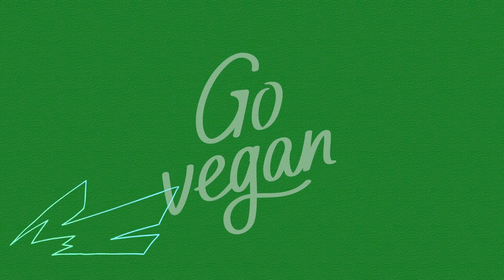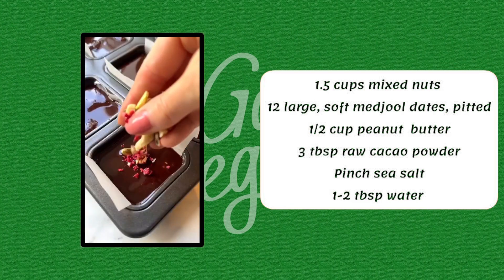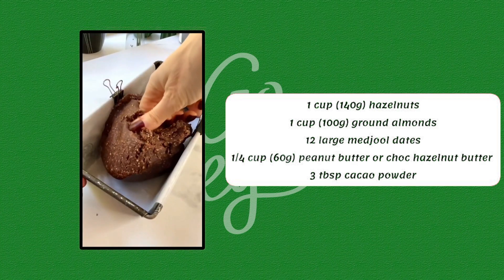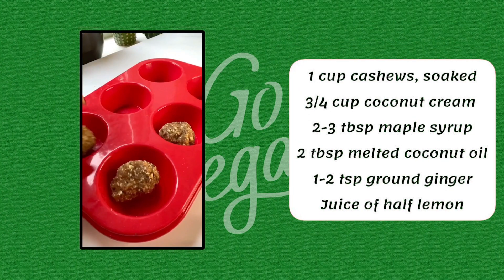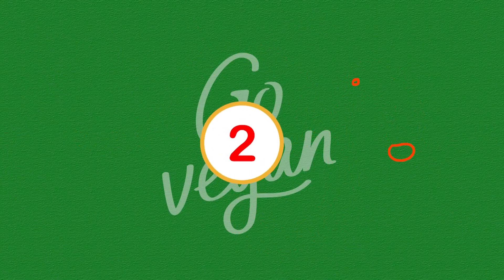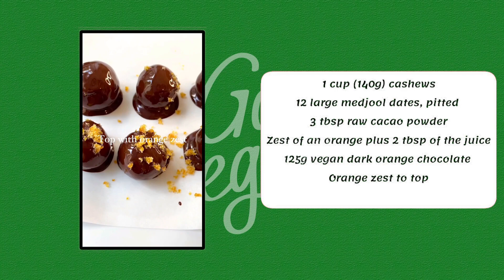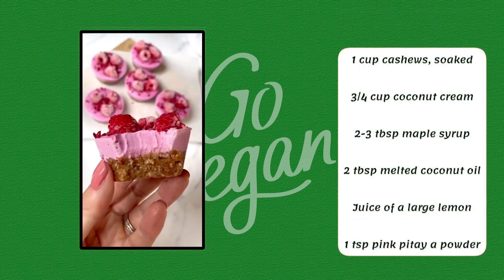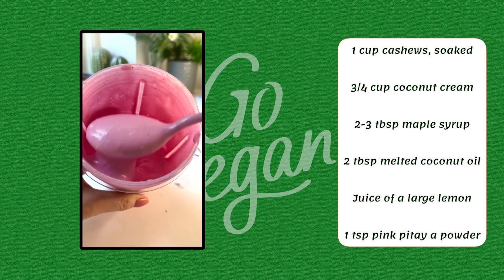Top 5 of the Best vegan sweets you ever seen 😨✨💚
Top 5 Vegan Sweets You Need to Try! ✨

In this video, we're counting down the top five vegan sweets that are so delicious, you won't believe they're dairy-free! From creamy chocolate to fruity treats, there's something for everyone to satisfy their sweet tooth. So grab a spoon and get ready to drool, because these vegan sweets are seriously amazing!,

🔺There are several reasons why you might choose vegan sweets over non-vegan ones:

 ✨Ethics: If you follow a vegan diet, you avoid animal products for ethical reasons. Vegan sweets
 align with this philosophy.

 ✨Health:  Many vegan sweets use plant-based ingredients which can be lower in saturated fat and cholesterol compared to traditional sweets with dairy butter.

 ✨Environment: Animal agriculture has a significant environmental impact. Choosing vegan sweets can help reduce your environmental footprint.

 ✨Variety:  Vegan baking has become incredibly creative, offering a delicious and wide variety of sweet treats.

All recipes are here 👍👇

1️⃣
1 cup cashews, soaked

3/4 cup coconut cream

2-3 tbsp maple syrup

2 tbsp melted coconut oil

Juice of a large lemon

1 tsp pink pitay a powder
2️⃣
1 cup (140g) cashews
12 large medjool dates, pitted
3 tbsp raw cacao powder
Zest of an orange plus 2 tbsp of the juice
125g vegan dark orange chocolate
Orange zest to top
3️⃣
1 cup cashews, soaked
3/4 cup coconut cream
2-3 tbsp maple syrup
2 tbsp melted coconut oil
1-2 tsp ground ginger
Juice of half lemon
4️⃣
1 cup (140g) hazelnuts
1 cup (100g) ground almonds
12 large medjool dates
1/4 cup (60g) peanut butter or choc hazelnut butter
3 tbsp cacao powder
5️⃣
1.5 cups mixed nuts
12 large, soft medjool dates, pitted
1/2 cup peanut  butter
3 tbsp raw cacao powder
Pinch sea salt
1-2 tbsp water

Here is a more video about healthy and vegan recipes that you can see✨